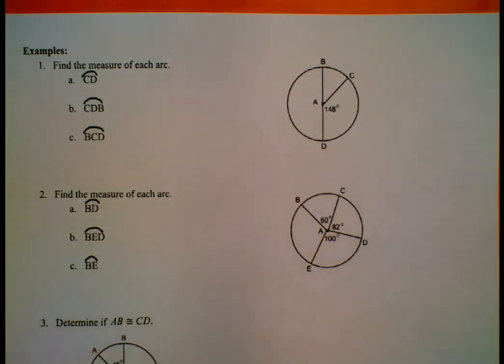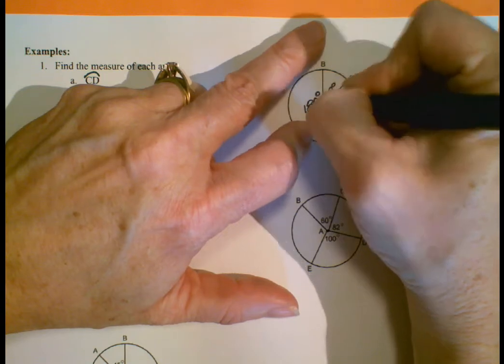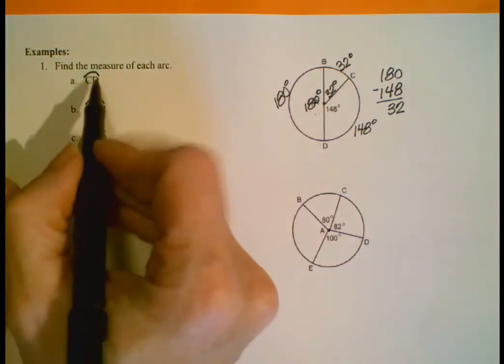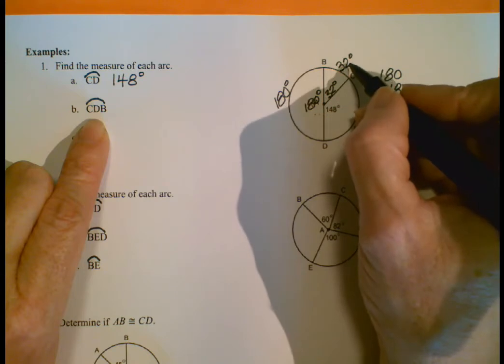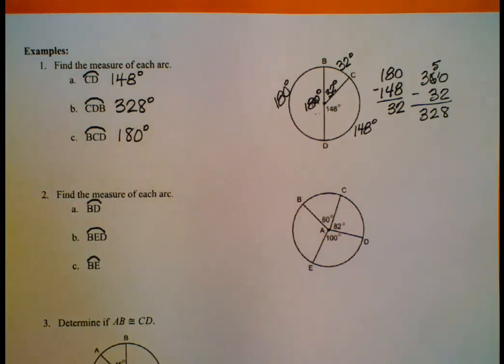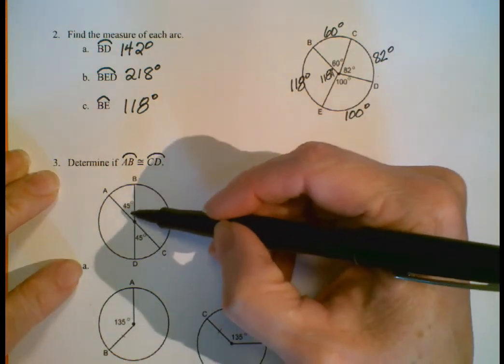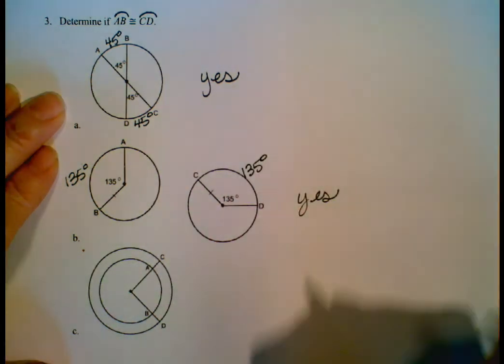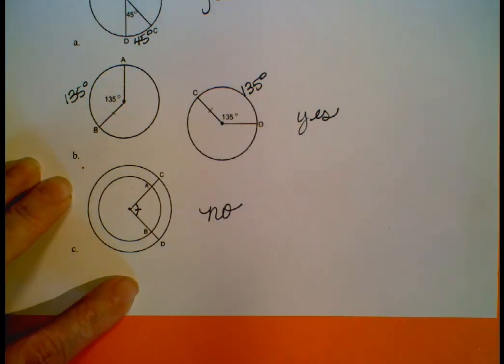Circles, Angles, and Arcs Notes Part 2